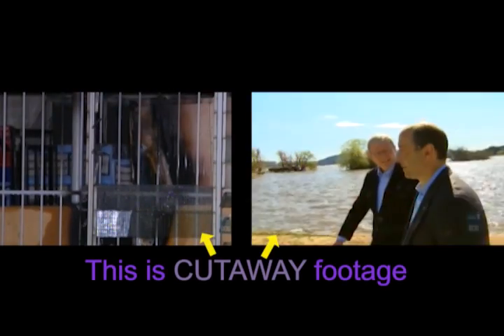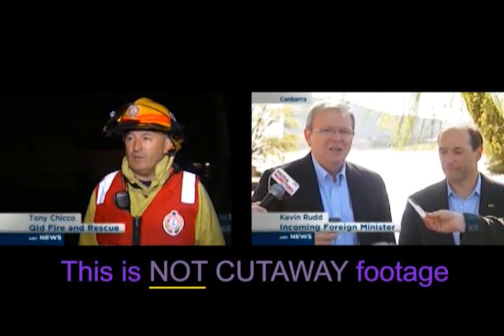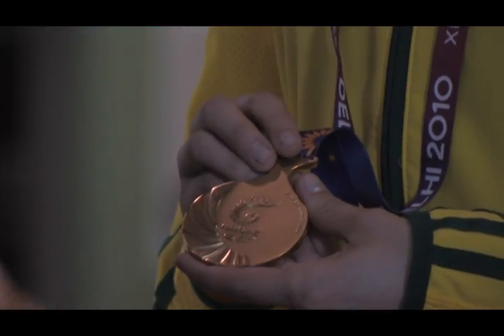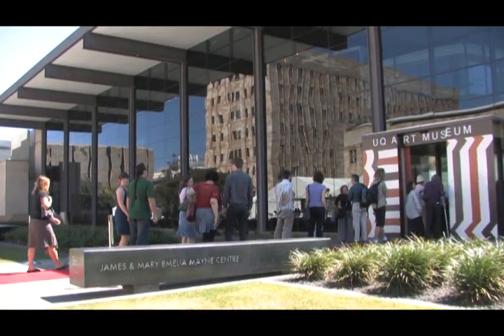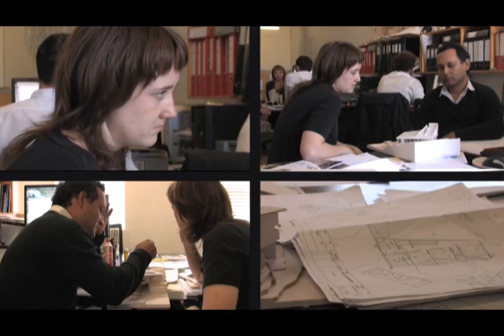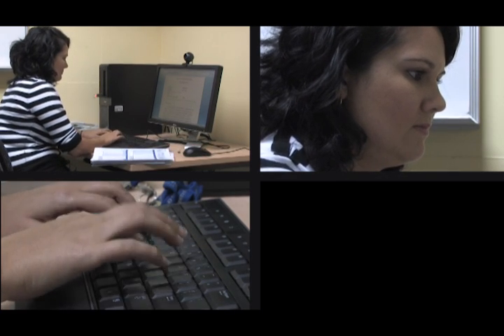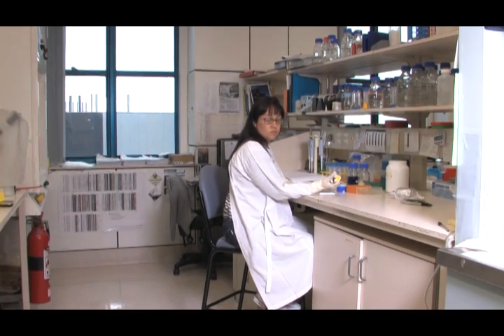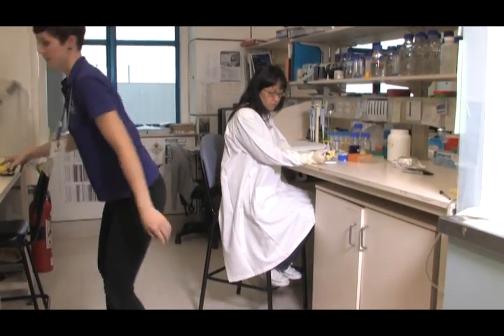Cutaway Technique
This short tutorial will cover the very basics of cutaway technique, used when filming and editing a news package.

*Please note, this video is intended for students of the University of Queensland's School of Journalism and Communication. It takes into account their specific needs for assessment, and information contained may not apply to those people who are filiming other video packages.